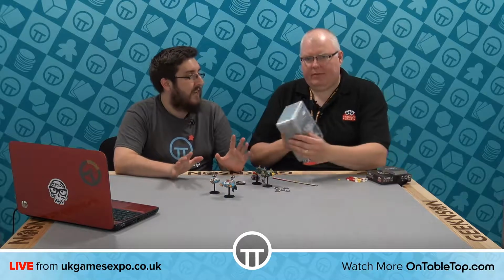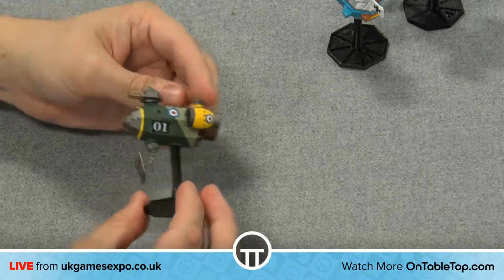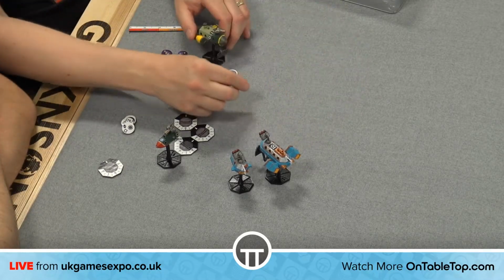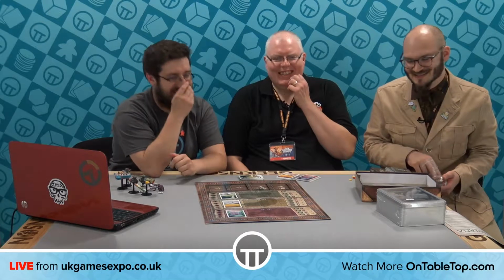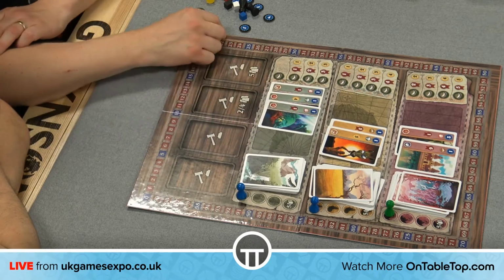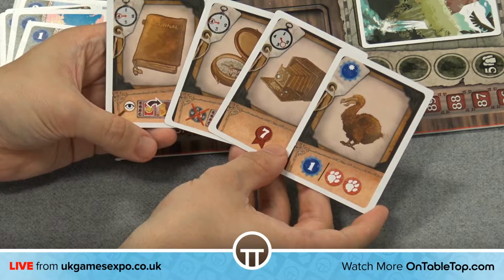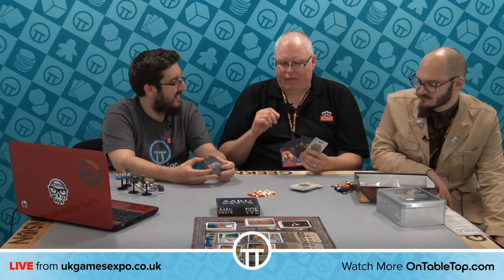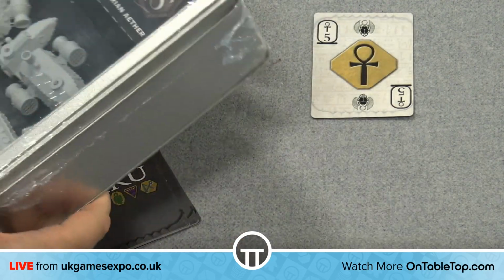Triple Ace Games at UK Games Expo 2018